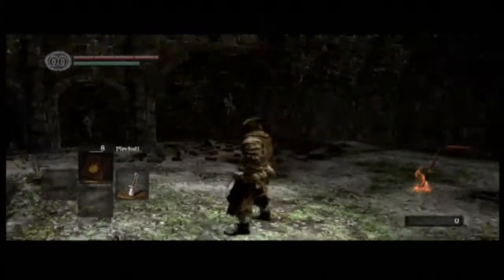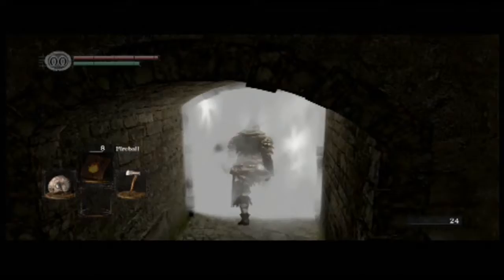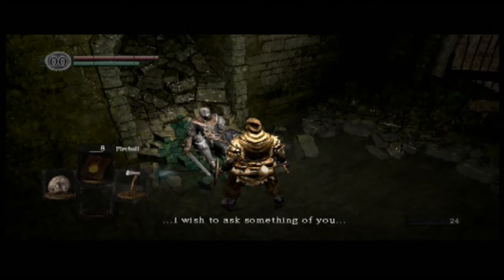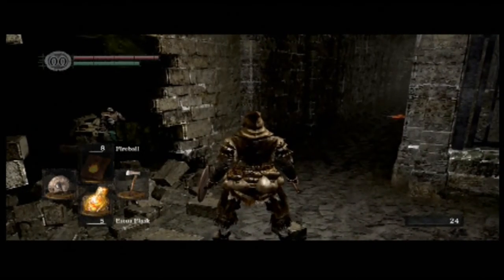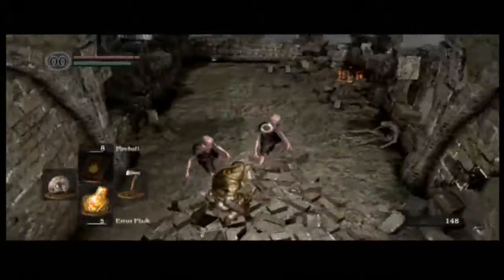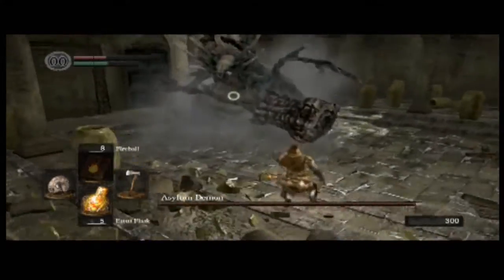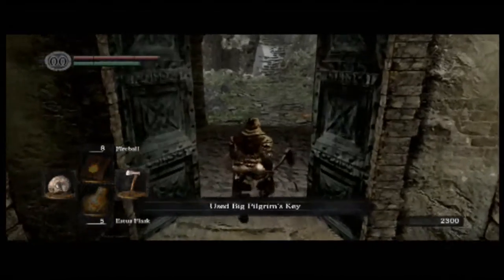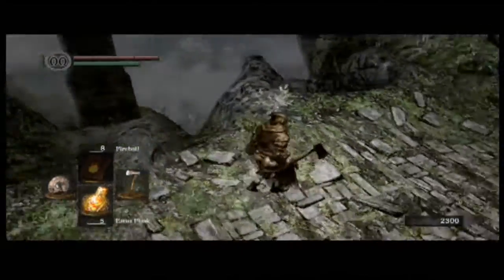Dark souls Walkthrough with Commentary Part 2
part two of my dark souls walkthrough in this part I beat the asylum demon and finish the tutorial area